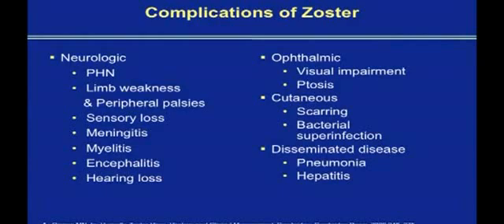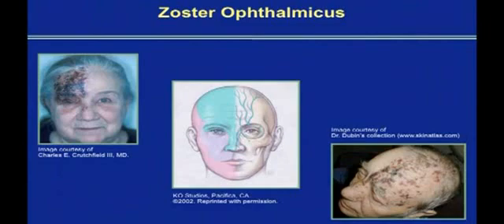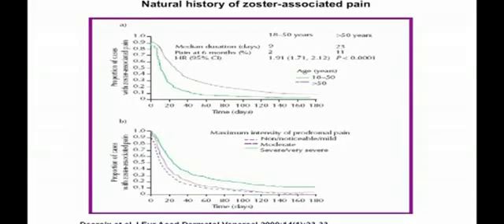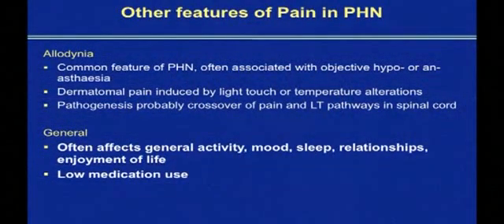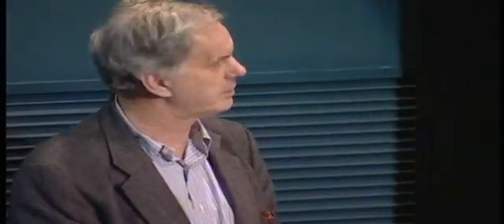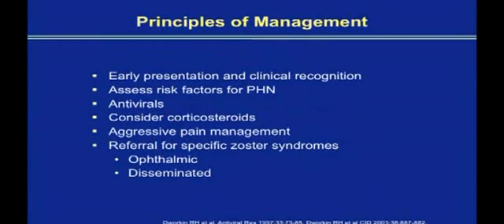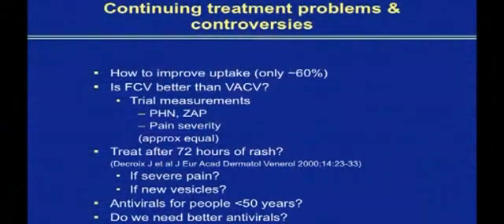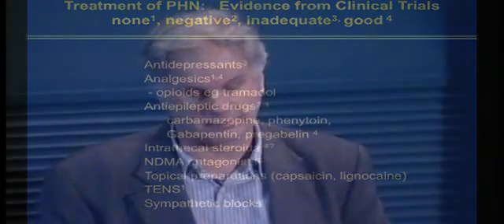Herpes zoster and HIV. Part 2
Professor Tony Cunningham discusses clinical aspects of herpes zoster (shingles) and concurrent HIV infection. From the AHMF 2007 Forum on Herpesvirus and HIV Interactions.